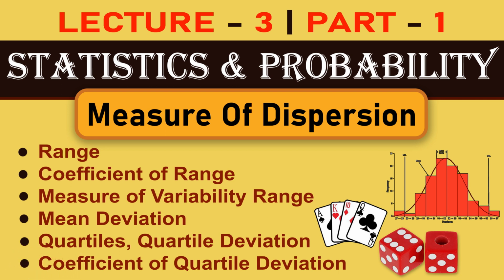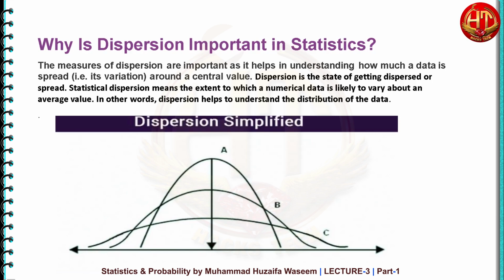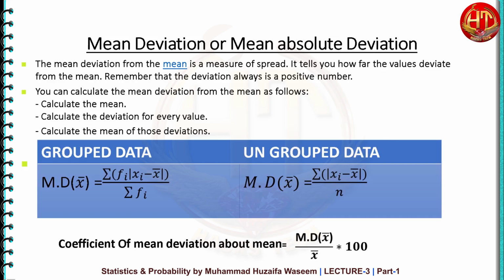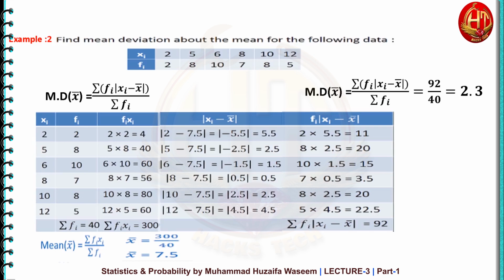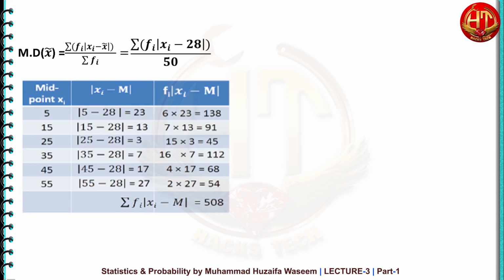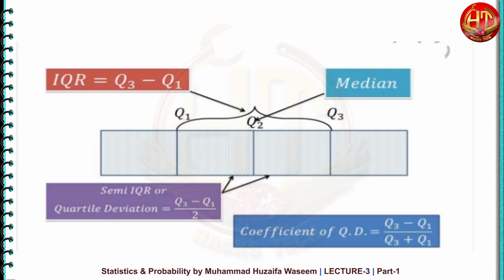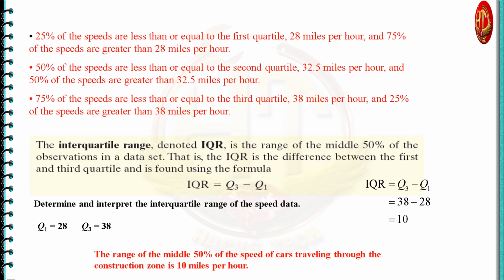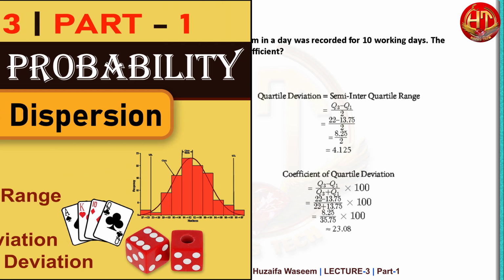Statistics And Probability | How to Find the Interquartile Range of a Set of Data Quartile Deviation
This Concept is very important in Engineering & Basic Science Students. This video is very useful for B.Sc./B.Tech students also preparing NET and GATE.

This video is lecture 3, Part 1 of  Statistics And Probability. In this video you can learn how to calculate Range, Interquartile Range, Quartile Deviation and measure of Variability range for grouped and ungrouped data which is a part of measure of location and central tendency.